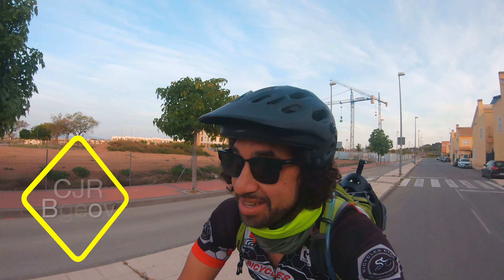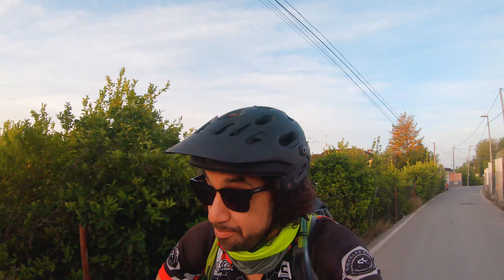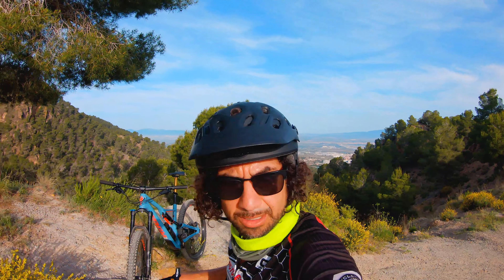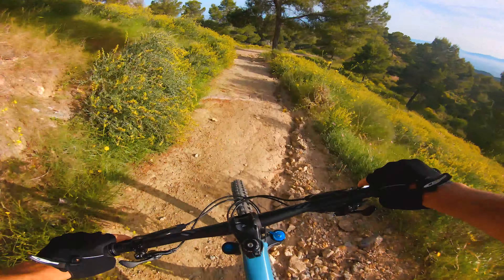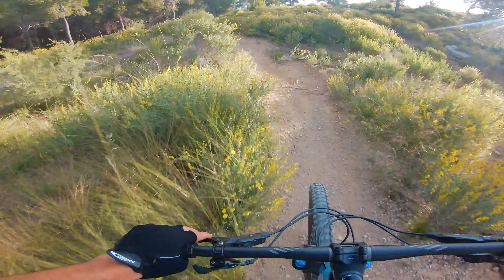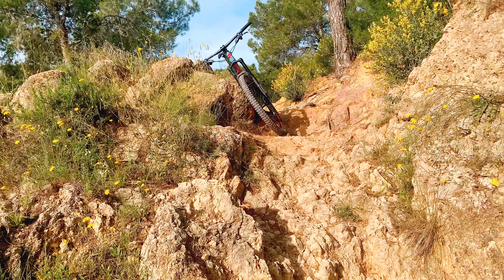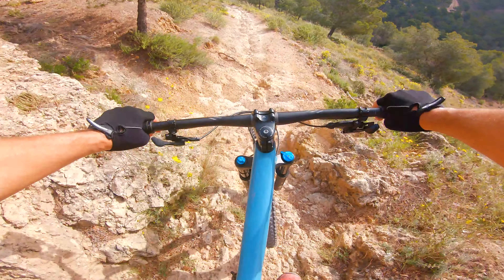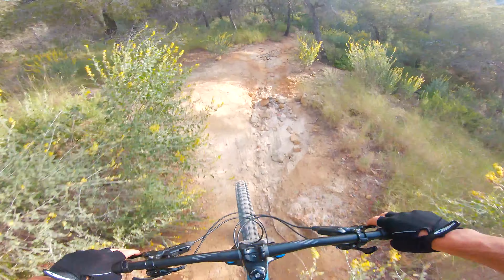Specialized Stumpjumper Long Travel first ride.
Hey Nomads,

I am here in Murcia and we are finally able to go outside after about two months of a strict quarantine. While on quarantine I took the time to get some new things like gear, etc, and to also get my hands on a new Stumpjumper. Today, I will finally get to take it out for a quick ride.

Just an after video though. After the ride I was pretty happy with the bike. I still need to make a few changes to it but I am not in a hurry. For now I am just happy to be able to do what I love the most, and that is shred.

I really appreciate the views, likes and comments.

Again, Thanks Nomads. Get up. Get out. And. Get gone.